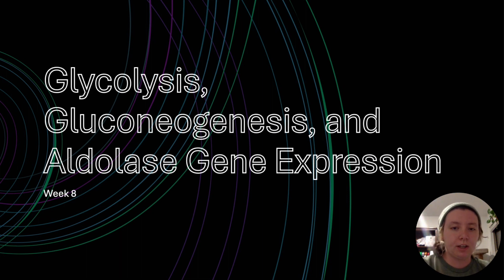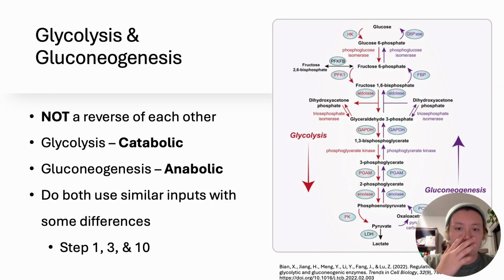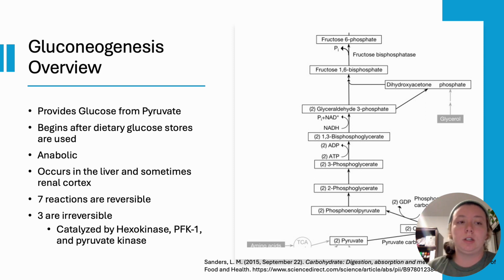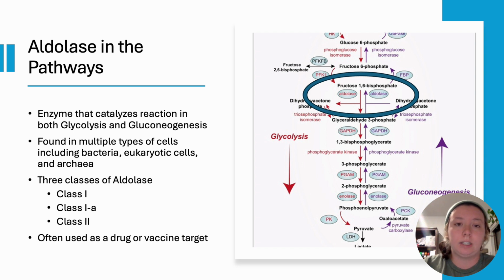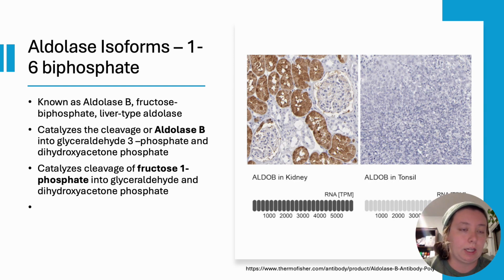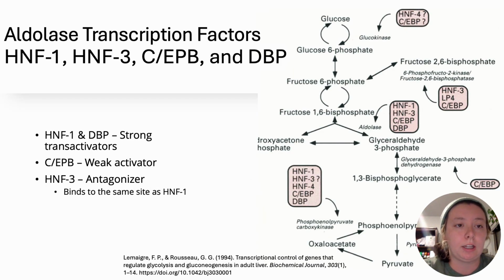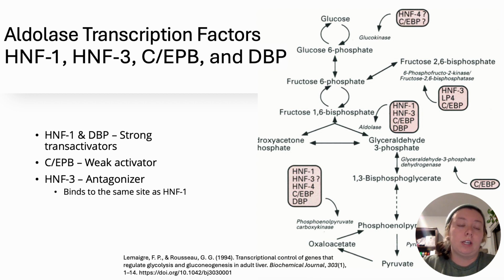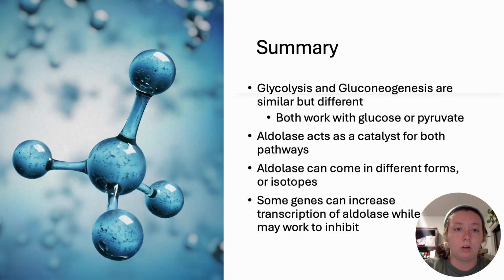Glycolysis, Gluconeogenesis, and Aldolase Gene Expression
For the week 8 presentation in GCU's CHM-530 class